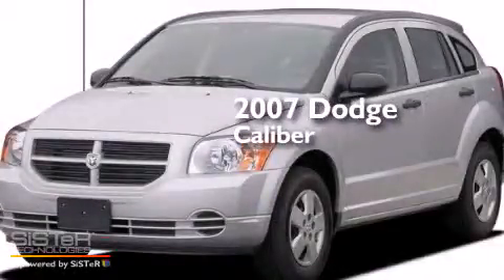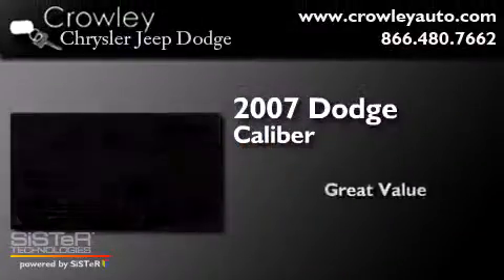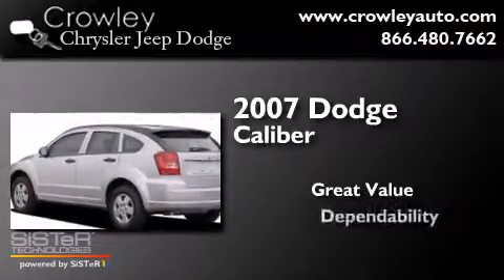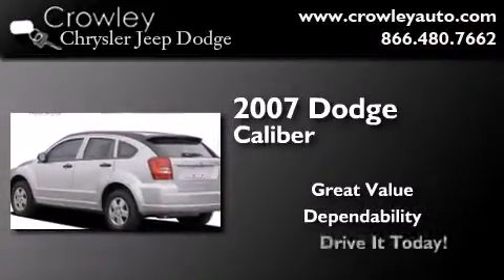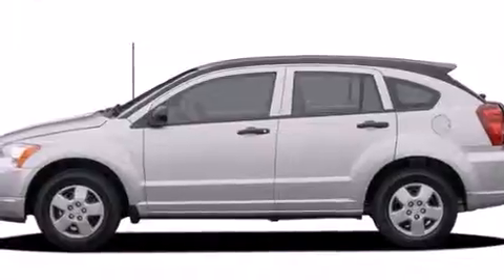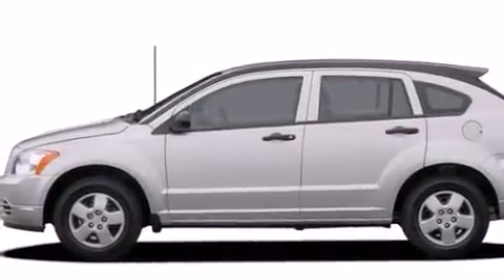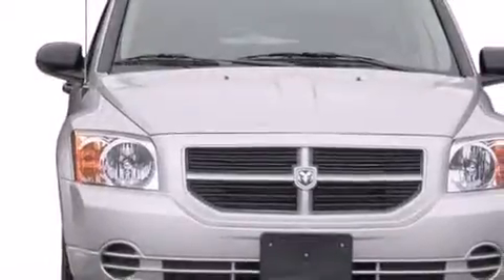2007 Dodge Caliber Bristol CT 06010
We've been honored to serve the Bristol CT area , we promise that your experience at our dealership will exceed your expectations ! Year : 2007 Make : Dodge Model : Caliber Engine : 2.4L 4 Cyl. Sequential-Port F.I. Trans . : Not Specified Exterior : Black Miles : 91,287 Crowley Chrysler Jeep Dodge 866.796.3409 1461 Farmington Ave. Bristol , CT 06010 Preowned 2007 Dodge Caliber Bristol CT